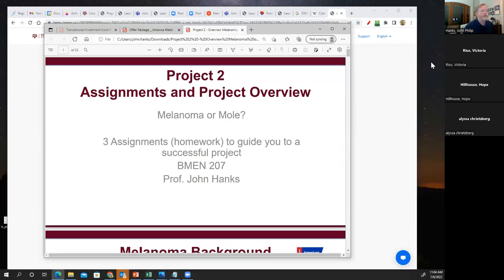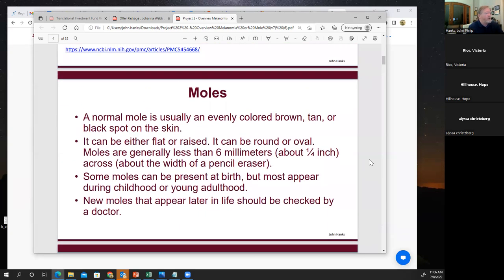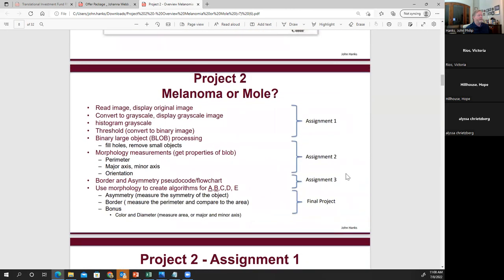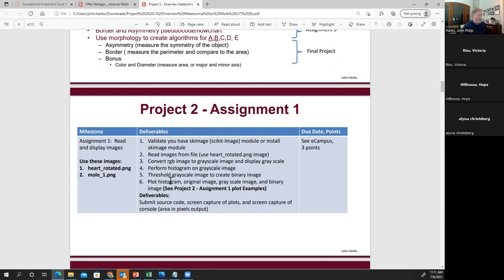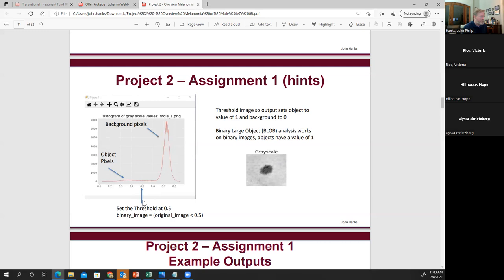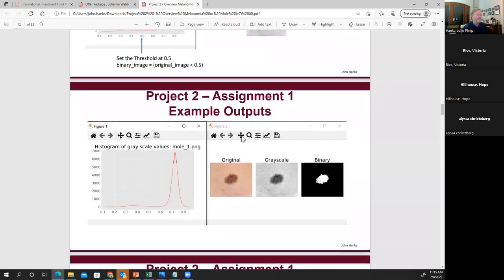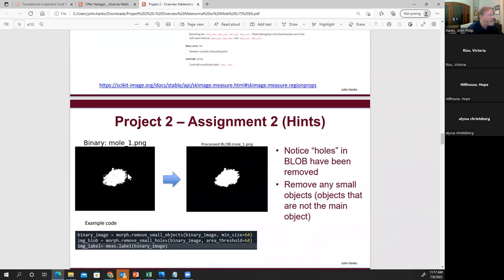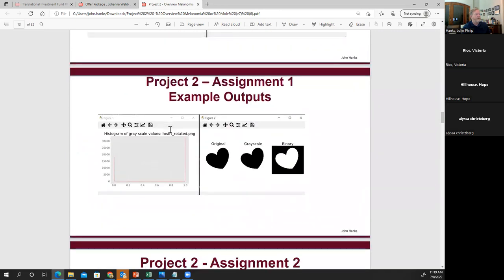Project 2 Overview - Mole or Melanoma?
Use python and image processing to implement an algorithm to give the risk level of a skin lesion.  This is an introduction to Project 2 in BMEN 207. In addition, gray scale histograms, binary images, and binary large object (BLOB) analysis image processing is introduced.